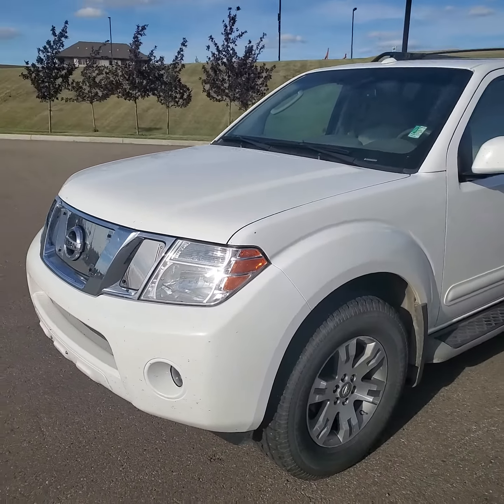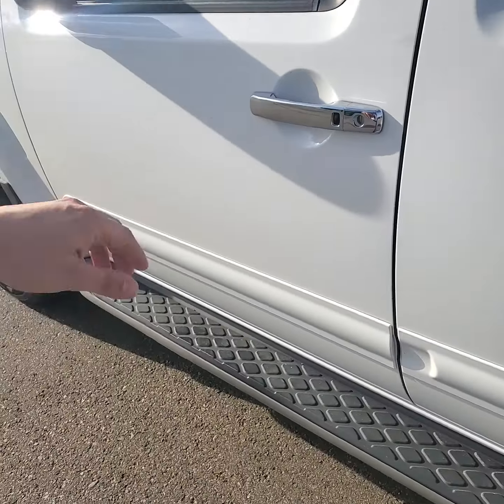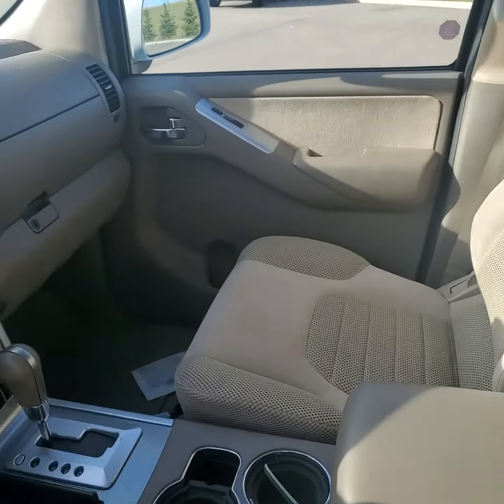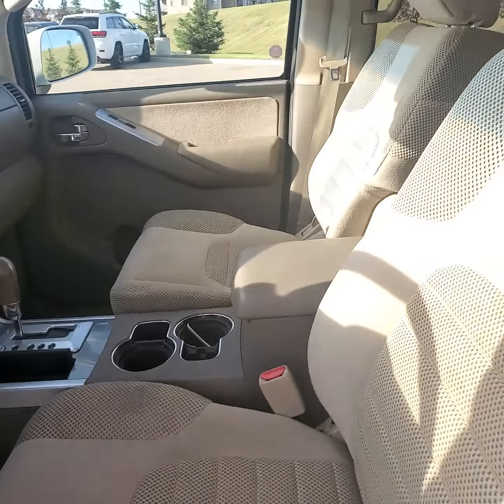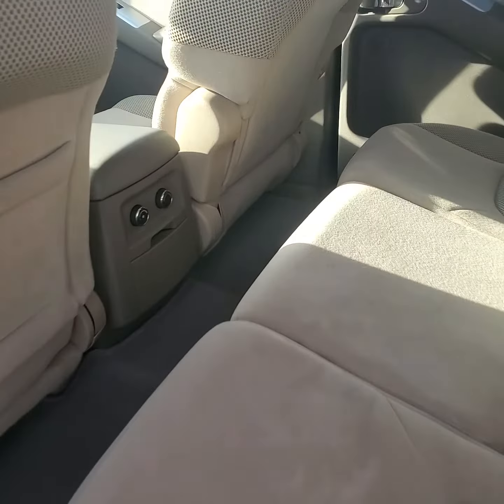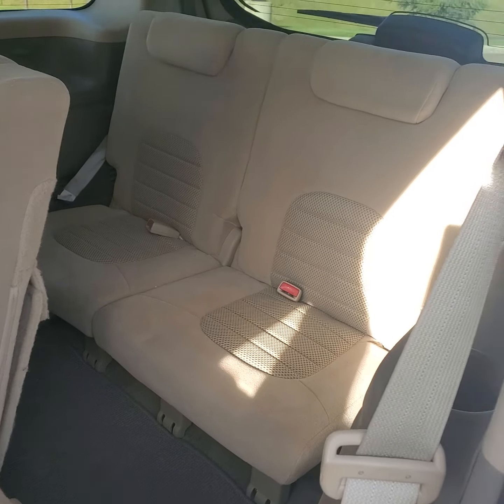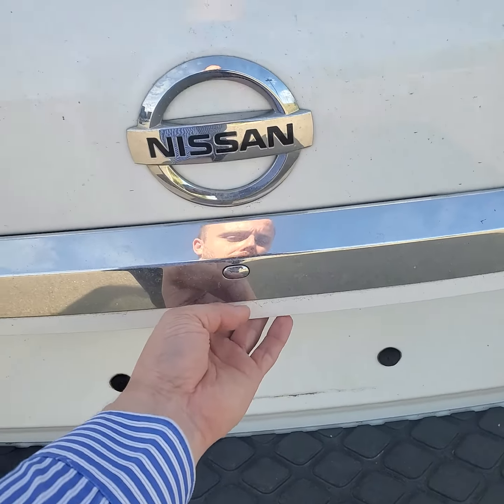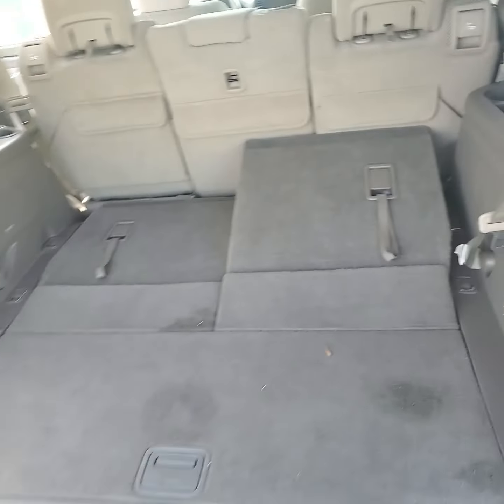2012 Nissan Pathfinder!! It Has EVERYTHING!! SUNROOF TOO!! Video Just For You!!